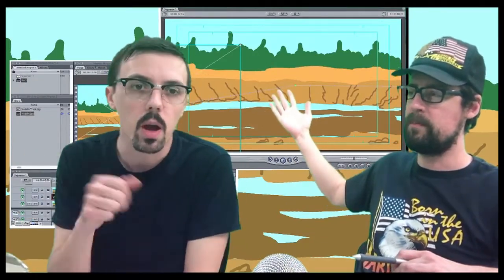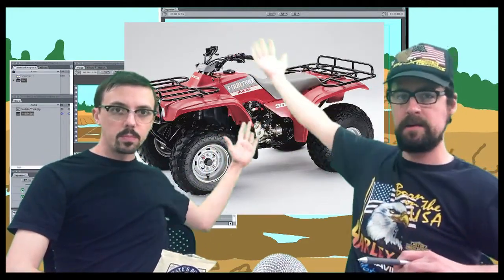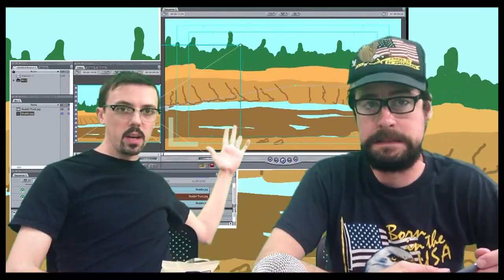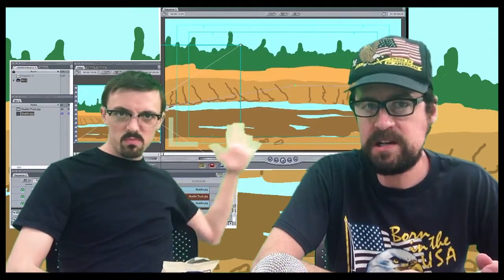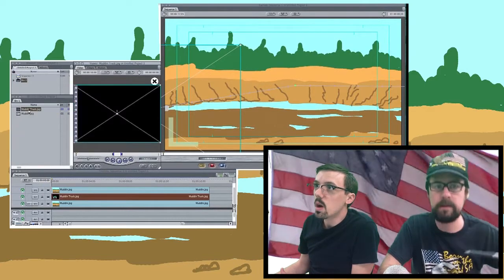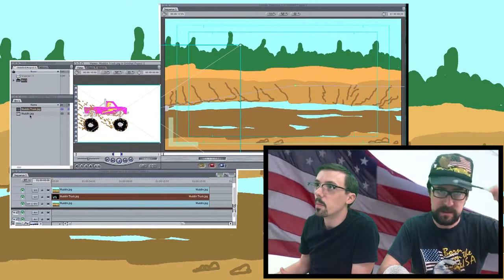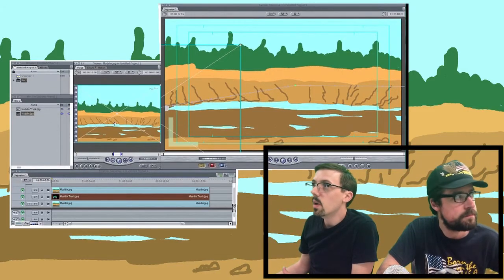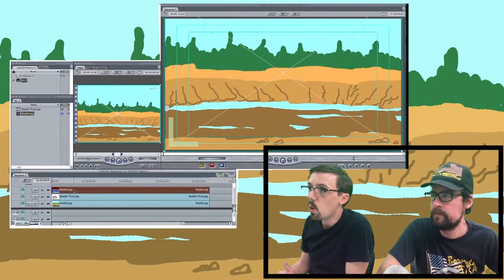Wacom, TX Episode 33: Muddin' w/ 36,000 HP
WACOM, TX is an artists HOW TO channel. Professional Artists Chris Kerr and Jay Meyers take you on a learning journey. They walk you through the steps of critiquing and creating fine art, and animation. Watch as they let the creative juices fly!

In this episode Chris and Jay discuss Muddin'. The two share their favorite four wheelers and monster truck sound effects as they quickly animate a masterpiece.

Current Wacom, TX theme song sampled from Fancy Cloud courtesy of Matthew Reveles.